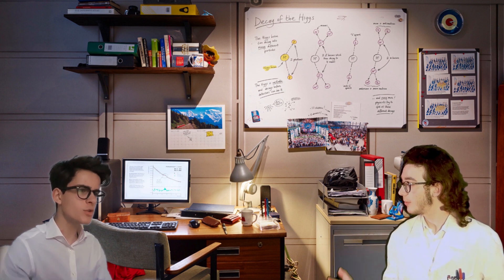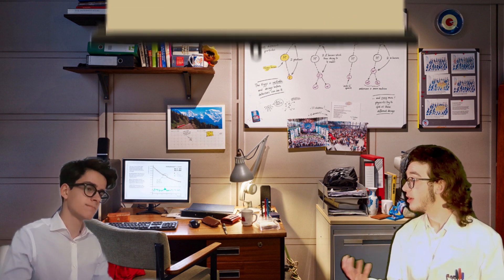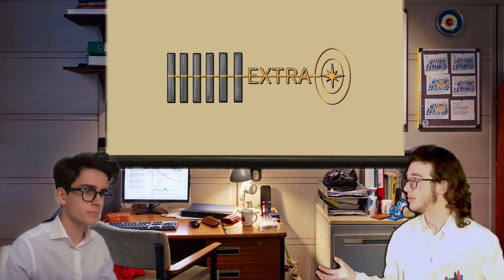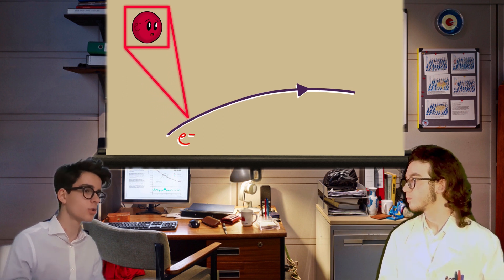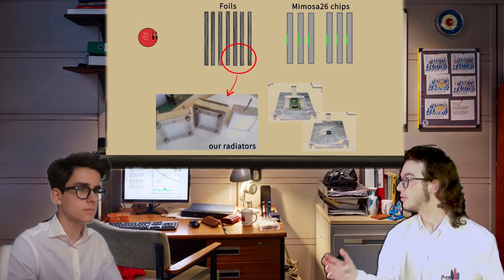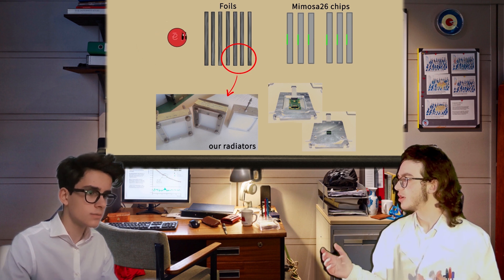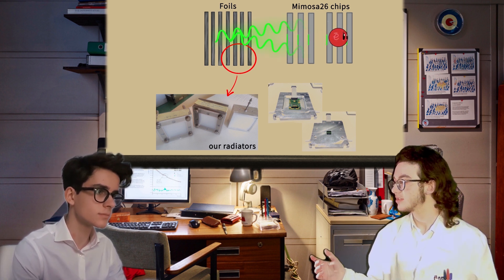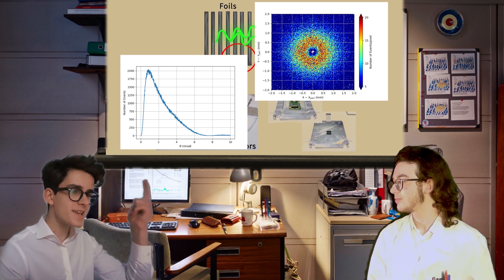EXTRA_TEAM-BL4S2021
We are The EXTRA- Team from Liceo Scientifico "A. Scacchi", Bari (ITALY) and this is our video-proposal for Beam Line for School 2021- COMPETITION.

CREDITS:

Simplicio - Vittorio Maria Zupo
Salviati - Alberto Pio Tatulli

Drawings by:
Clara Picci
Micaela Marialucia Belviso

Video editing & animation by:
Paolo Ginefra

Music and sound editing:
Alberto Pio Tatulli

The EXTRA team:
Alberto Anelli, Micaela Marialucia Belviso, Andrea Buquicchio, Elena Vera Cassano, Matteo De Cosmo, Paolo Ginefra, Monica Lucia Martulli, Clara Picci, Dario Picicci, Remo Domenico Soriano, Alberto Pio Tatulli, Giuseppe Tripaldella, Vittorio Maria Zupo.

School:
Liceo Scientifico Arcangelo Scacchi- Bari-ITALY